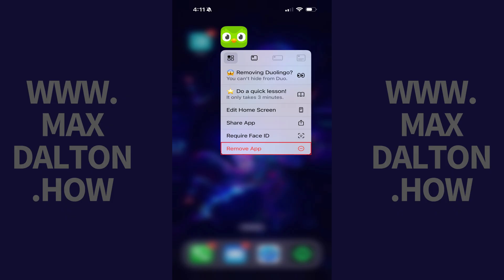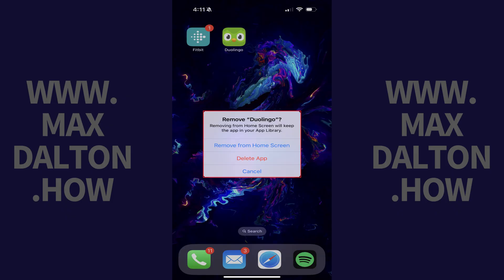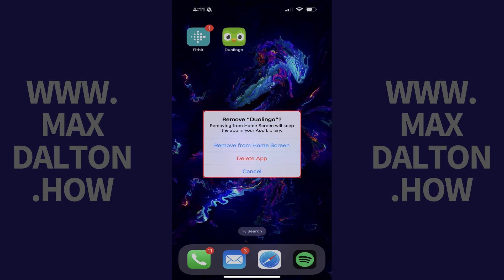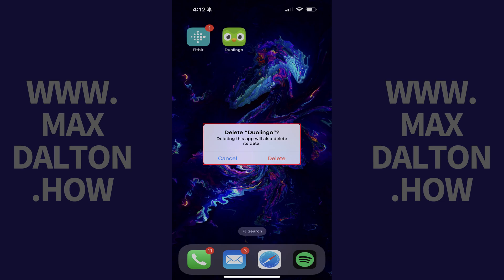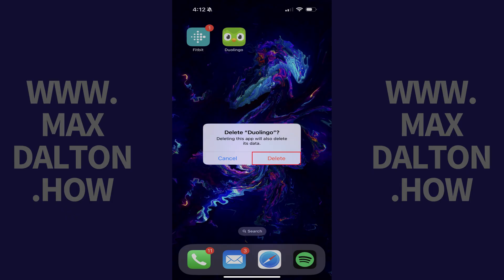How to Clear Duolingo Cache on iPhone or iPad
In this video I'll show you how to clear the Duolingo cache on your Apple iPhone or iPad.

Timestamps:
Introduction: 0:00
Steps to Clear Duolingo Cache on iPhone or iPad: 0:07
Conclusion: 0:52

Video Transcript:
Step 1. Navigate to the Duolingo app on your iPhone or iPad home screen, and then hold your finger against it to bring up a menu.

Step 2. Tap "Remove App" in this menu. A window opens asking if you want to remove Duolingo from your device.

Step 3. Tap "Delete App" to fully delete the Duolingo app from your iPhone or iPad. Another window opens letting you know that this will also delete all data associated with Duolingo, which will clear the Duolingo cache.

Step 4. Tap "Delete." The Duolingo app will fully be deleted from your iPhone or iPad. Now, all you need to do is reinstall the Duolingo app to continue using it.